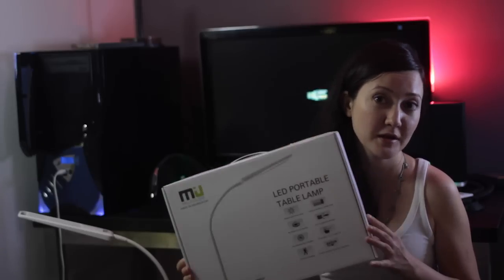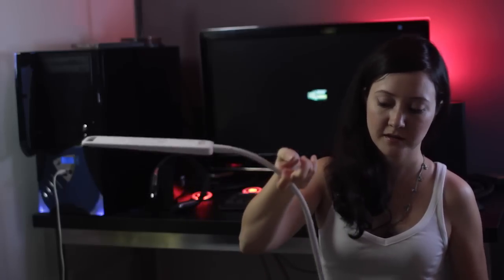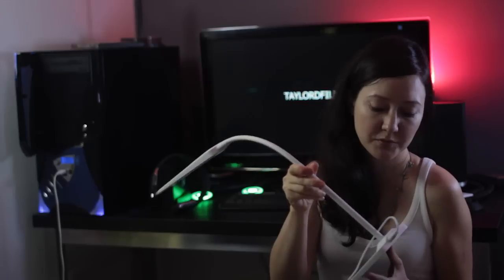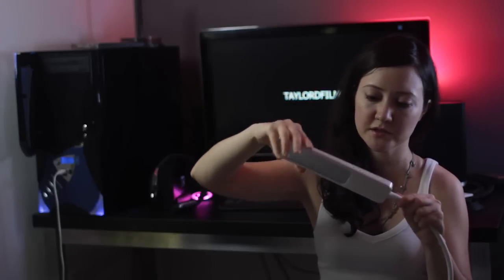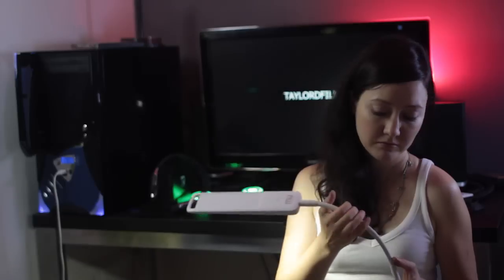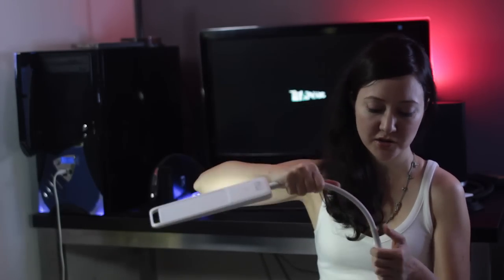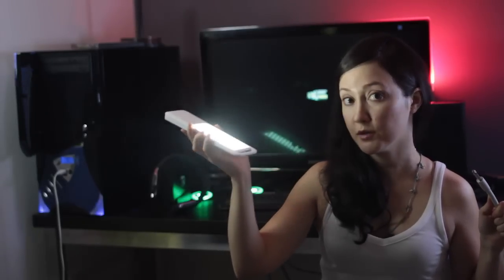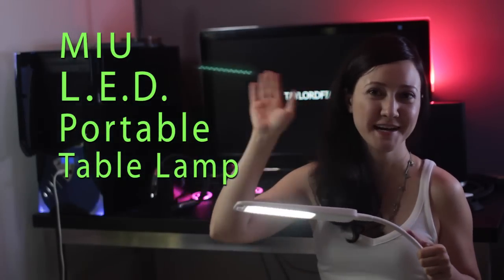Review of the Miu Color LED Portable Table Light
LED desk lamp Detachable Emergency Outdoor Light / Camping Light